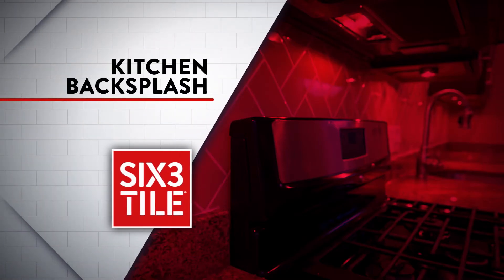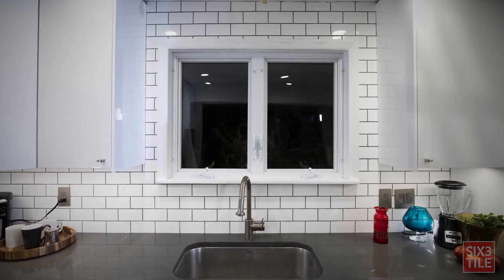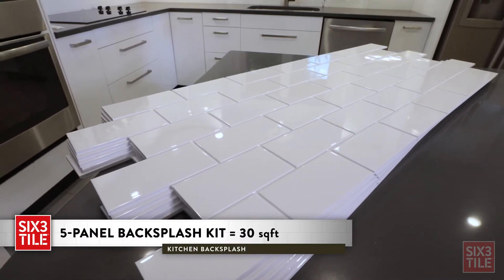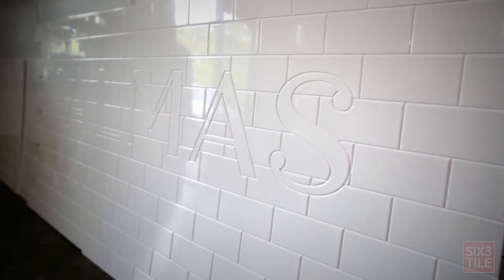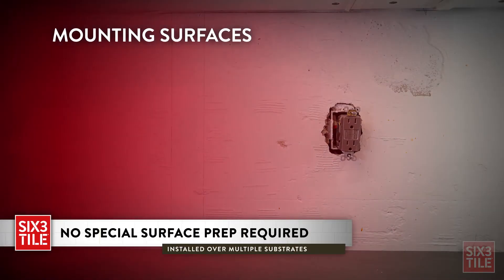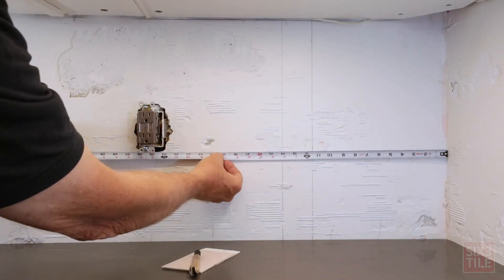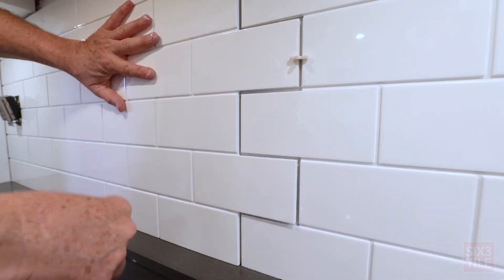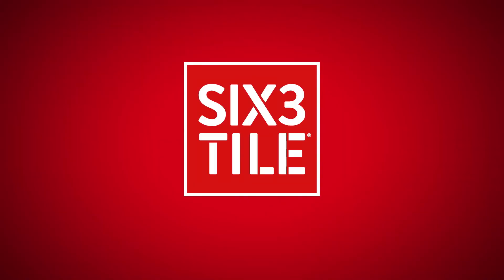Six3Tile - Backsplash Overview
Six3Tile® is an innovative, patented tile product that is a single, integrated system providing the classic look and feel of traditional ceramic tile without the need for costly specialized skills or tools.

Our pre-cut patterns and fast installation processes make our tile ideal for kitchen backsplashes, walls and wainscoting. These lightweight, flexible yet durable large format panels install with a speed that is unmatched, resulting in a cost-efficient, professional look in about an hour.

Six3 Tile’s Backsplash Kit is an ideal solution for new construction or rapidly renovating existing properties. Even occupied units can be upgraded in about an hour.